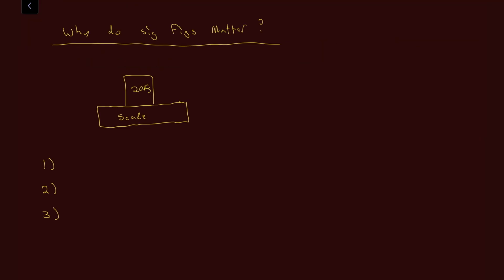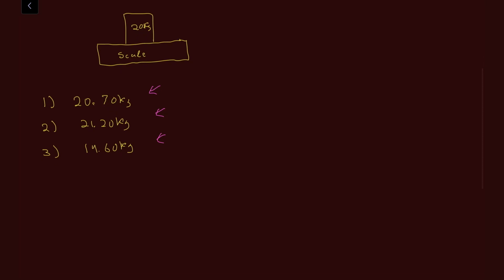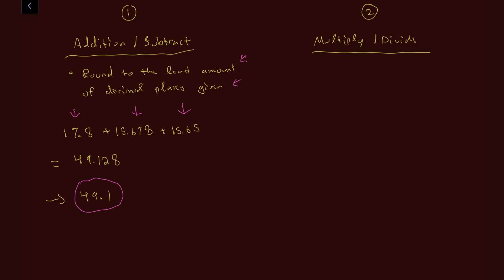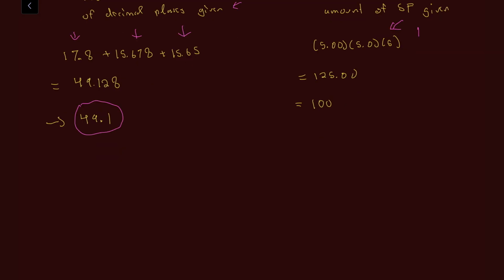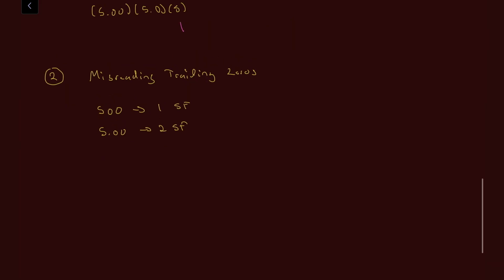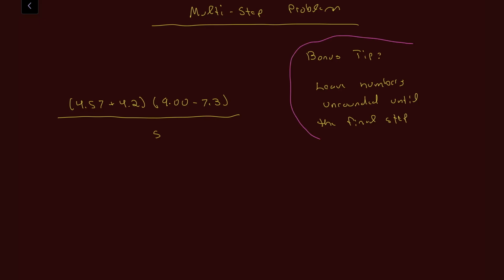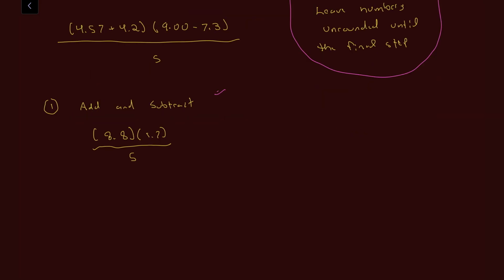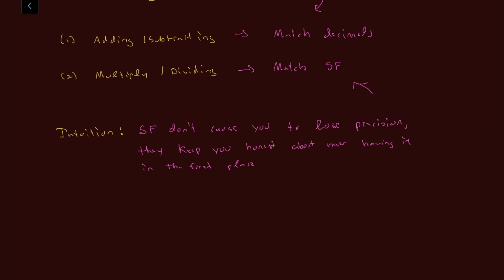Rules for Significant Figures: The Ultimate Guide for Students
Breaking down exactly how sig figs work, why they matter, and the rules your teacher expects you to follow — with clear examples for adding, subtracting, multiplying, and dividing.

00:00   Overview
00:54   Why Do Significant FIgures Even Matter?
01:50   Adding/Subtracting & Multiplying/Dividing Using Sig Figs
03:16   Common Mistakes
04:14   Putting It All Together
05:47   The Only Three Rules You Need